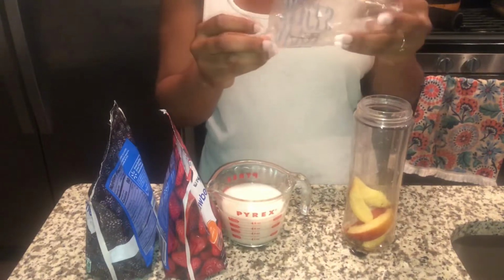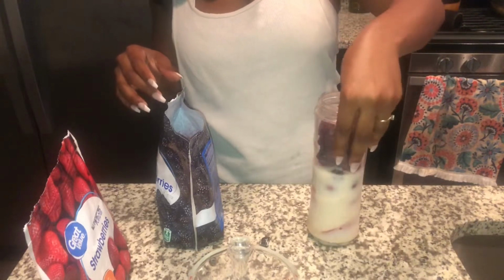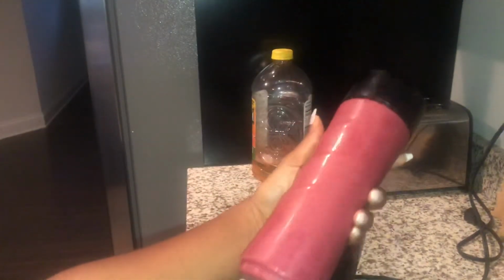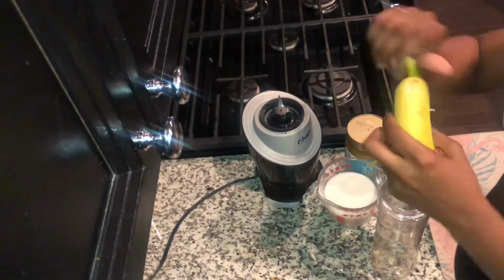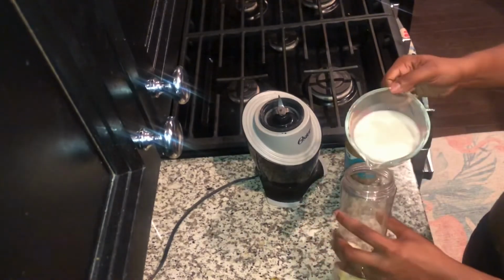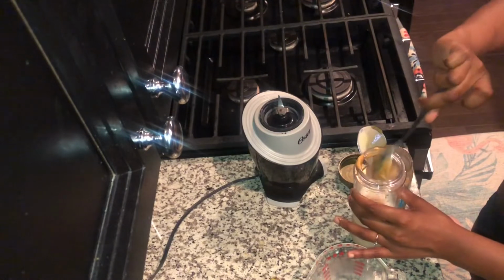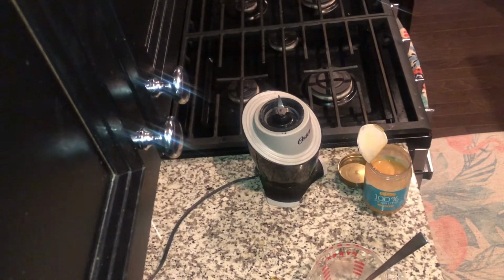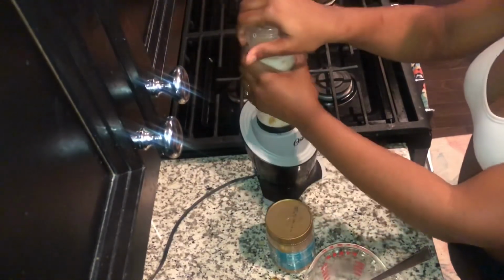How to make a budget friendly smoothie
Hey babes this video is showing you how I make two of my favorite smoothies. Matter fact I’m drinking the first one for dinner tonight lol.

Oh and excuse the noise in the beginning, that’s my oven preheating